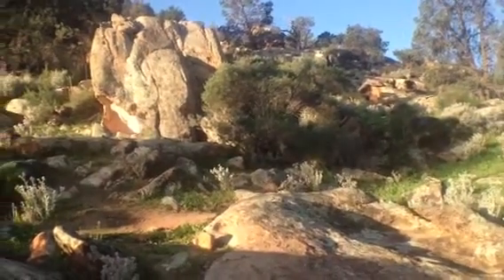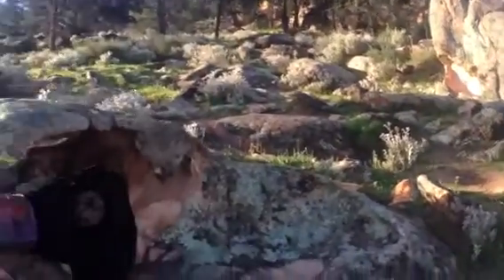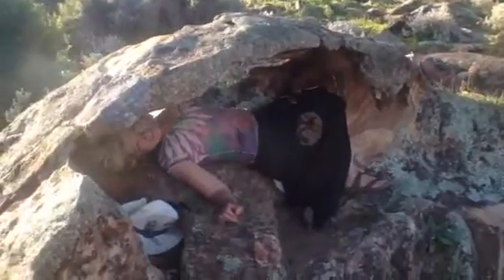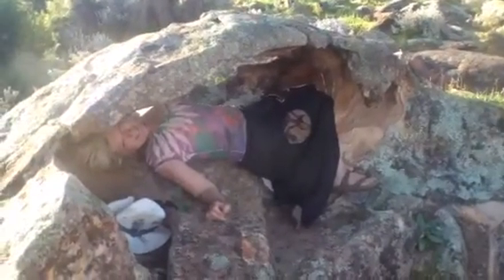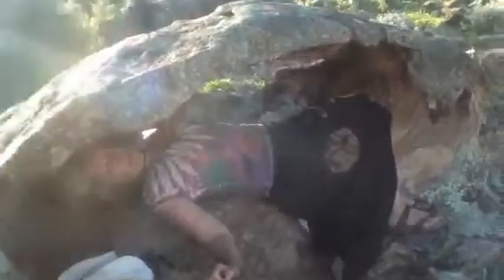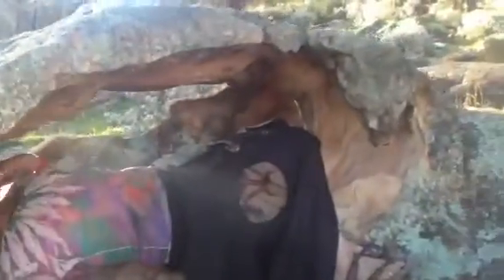Best Sustainable Shelter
In Flinders Ranges Australia